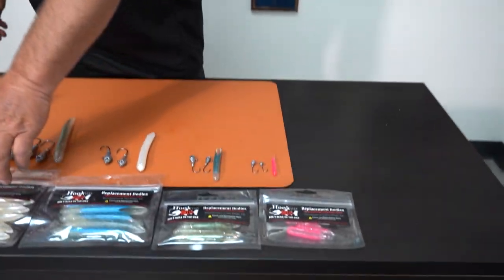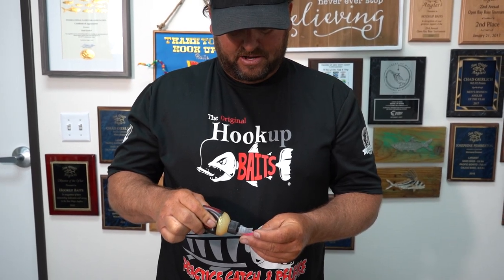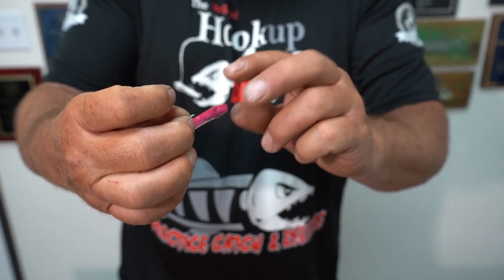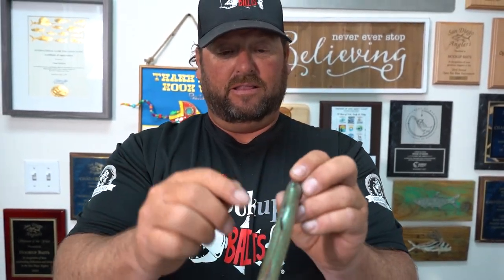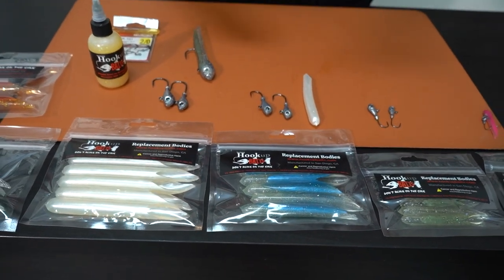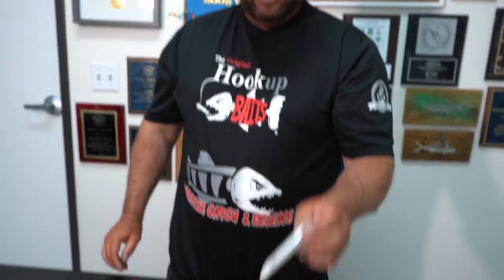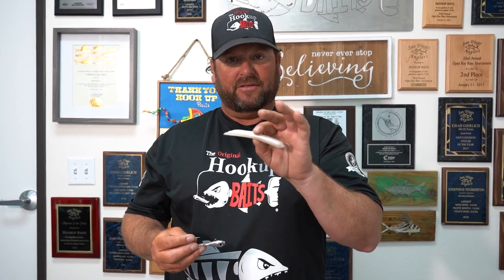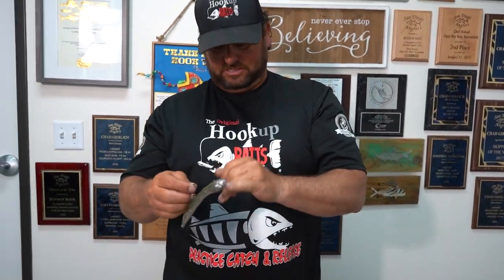How To Use Replacement Bodies | Hookup Baits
When your lures body gets torn up and you have to replace it, refer to this quick video showing how to use the replacement body for all sizes of our lures!

Hookup Baits is the designer and manufacturer of the Original Hookup Baits jigs in San Diego, CA. Hookup Baits are unlike any jig on the market by utilizing shape, color and action which significantly increases the number of bites and fish caught. Hookup Baits, Inc. has a Design Patents D851,724 & D822,147 and U.S. Utility Patent #10,219,496.